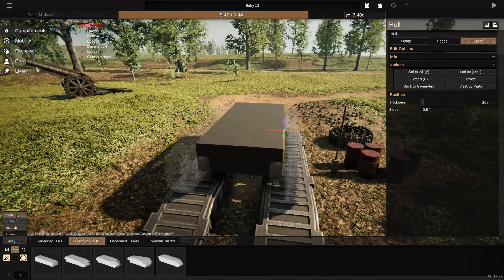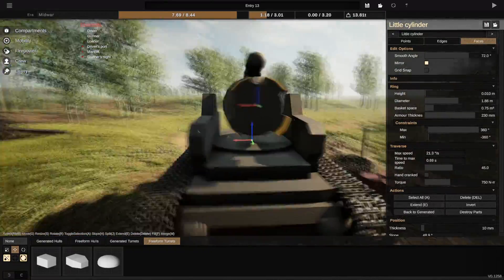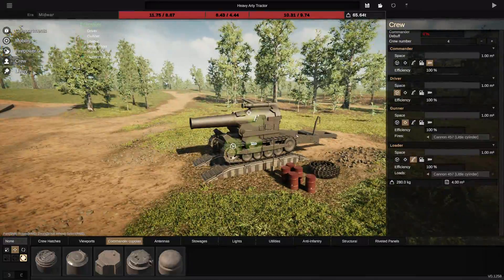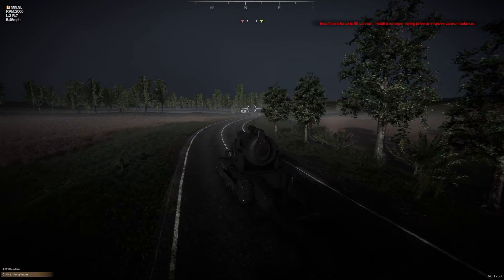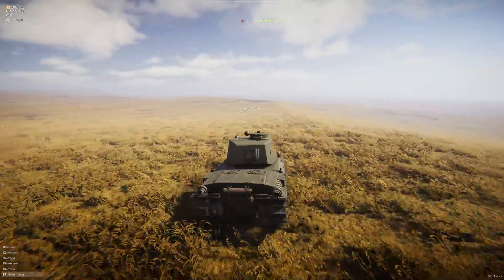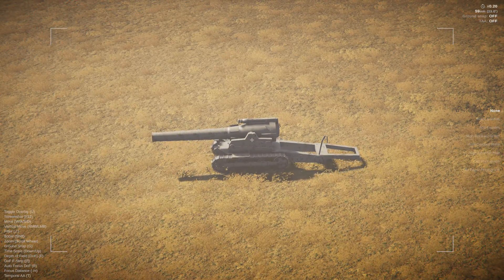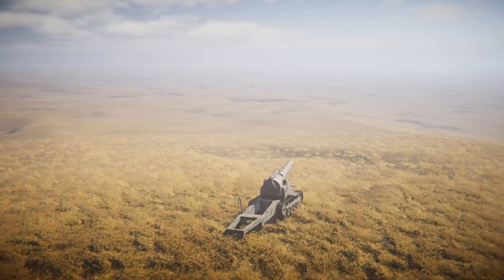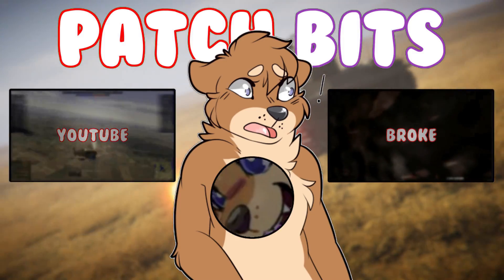I built an INSANE heavy artillery piece! | Sprocket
Holy cow this one is huge! We thought the Mark 17 had a big cannon, but this one is taking it to a whole new level! (and it actually works pretty well, too!)